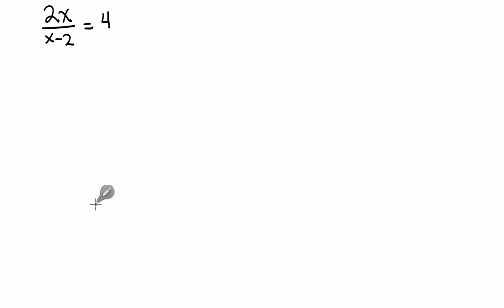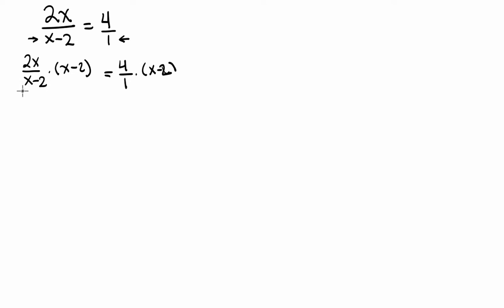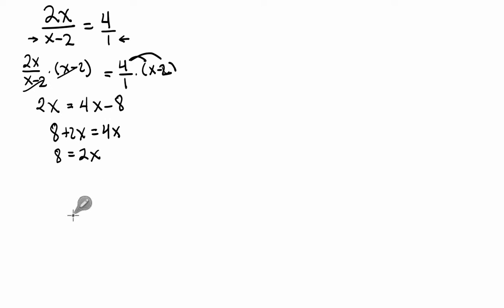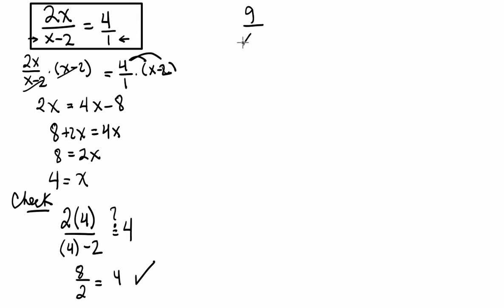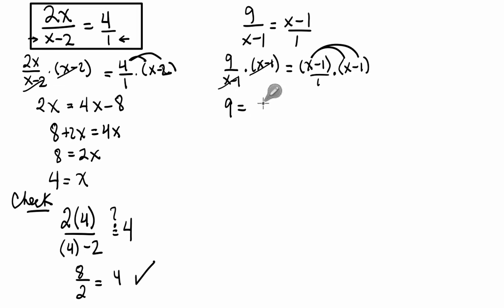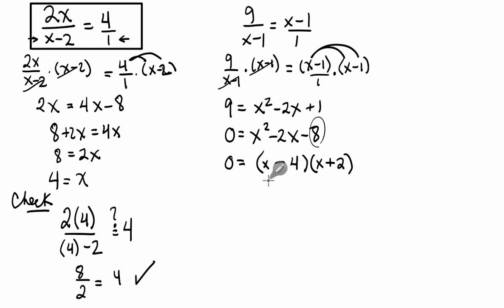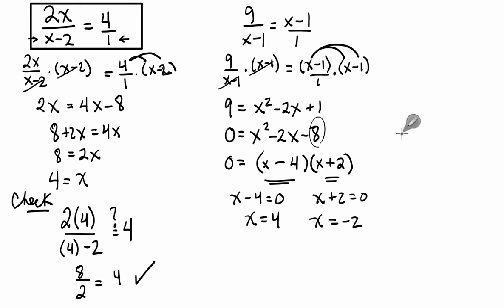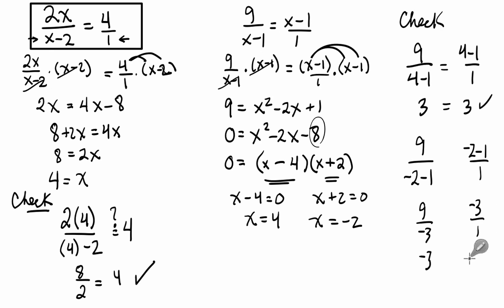9 - Solve Rational equation - simple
Two examples of solving simple rational equations by multiplying by the LCD and checking final answers